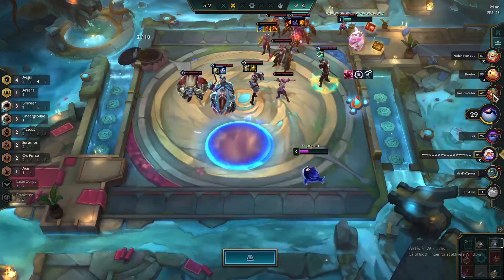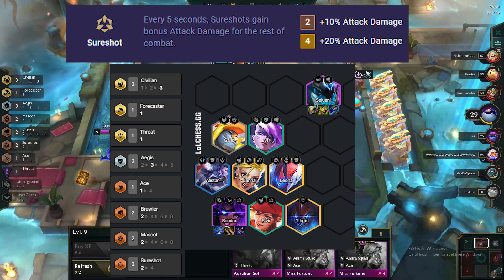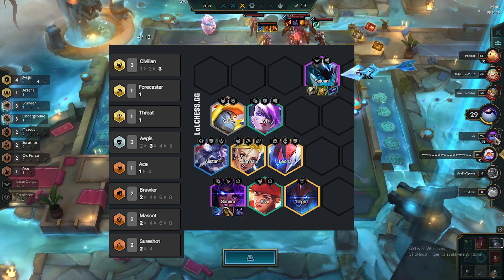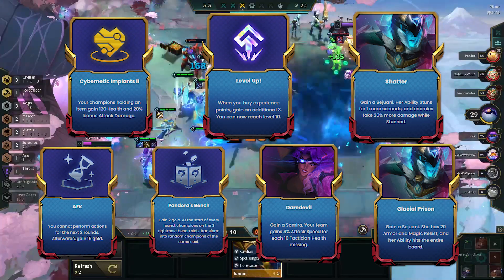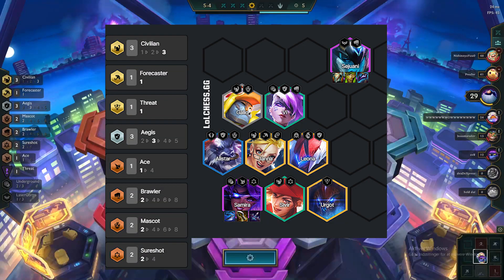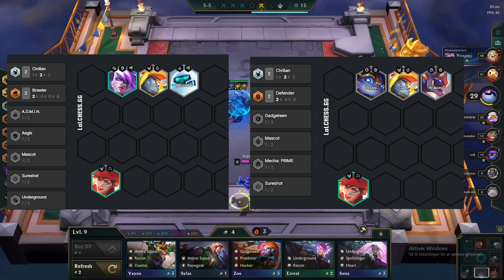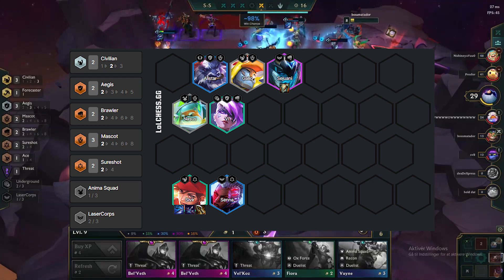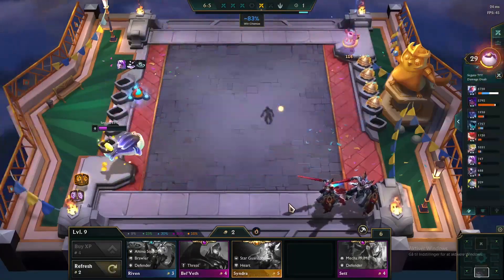CHINESE SAMIRA CIVILIAN COMP - SET 8 TFT Guide and climb for beginners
The CHINESE SAMIRA COMP W CIVILIAN

TFT SET 8 Guide Teamfight Tactics BEST Comps Beginners Meta Build Ranked Strategy.